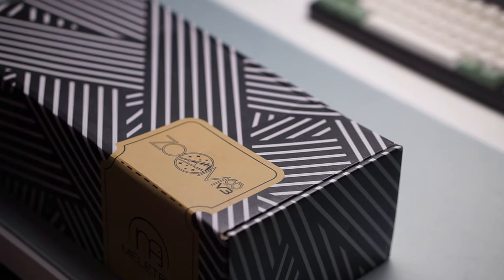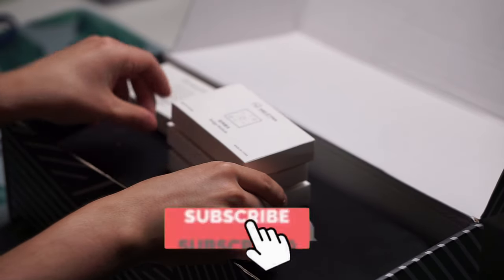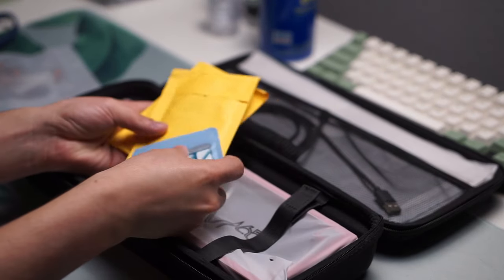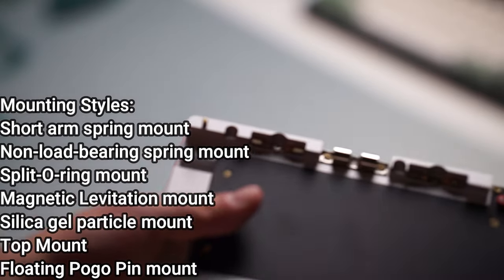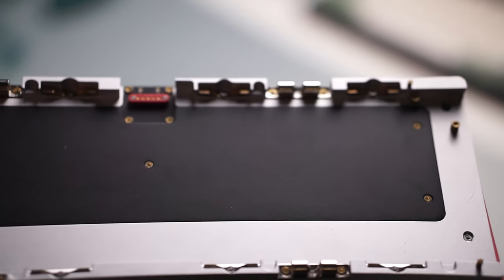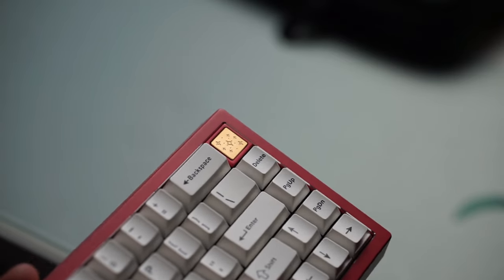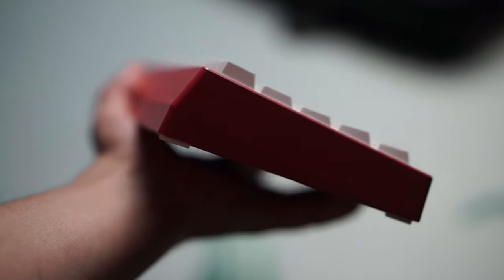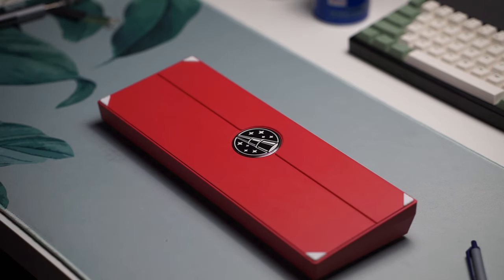The KING of Customization | Meletrix Zoom65 V3 Secrets Revealed!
Today we are taking a look at what I consider the king of customization here in the mechanical keyboard hobby and that is the Zoom65 V3! Hope you all enjoy :D

0:00 Intro
0:18 Inside the Box
0:28 Minor Con
1:02 Biggest Selling Point
1:34 Polling Rate & Connectivity Modes
1:48 Build Process, Switches, & Keycaps
3:03 Sound Test
3:43 Extra Thoughts
3:56 Biggest Con (imo)
4:28 Outro